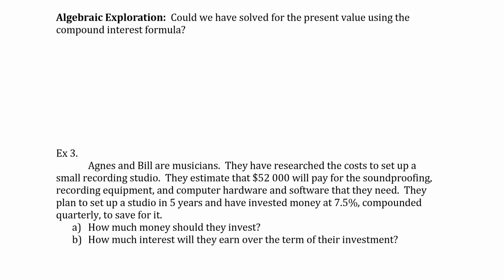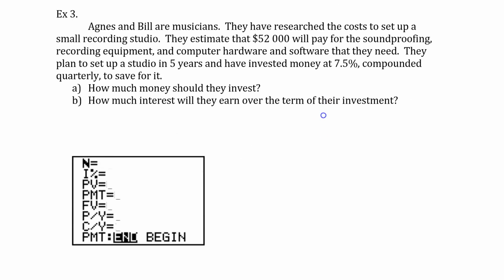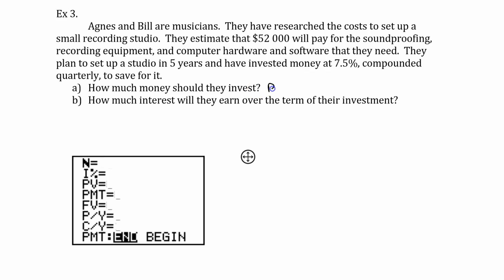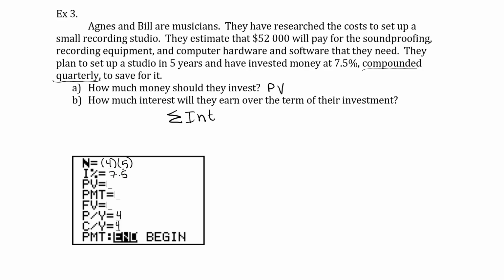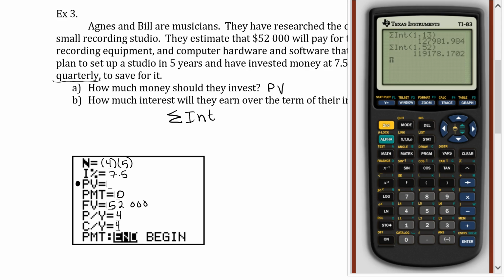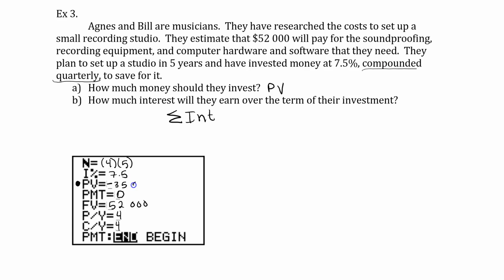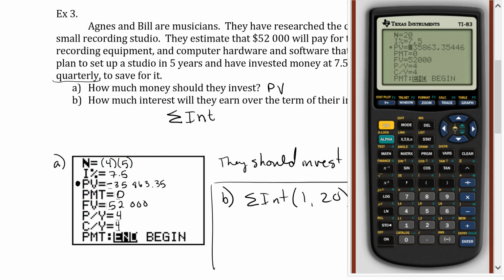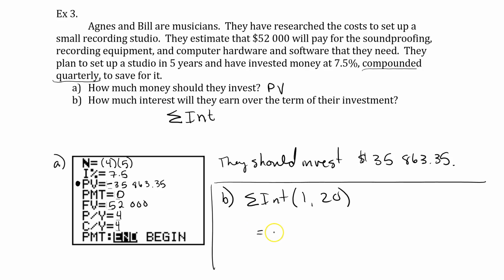1 5 TVM Solver 3